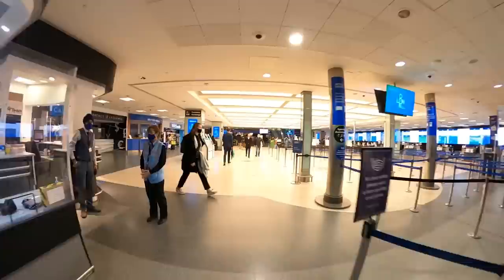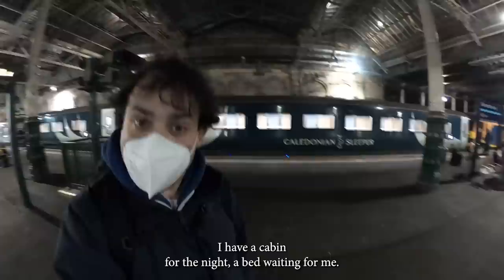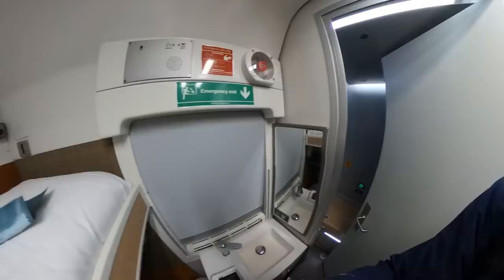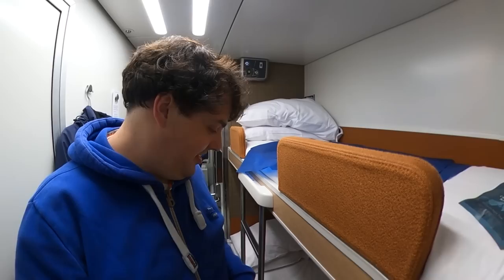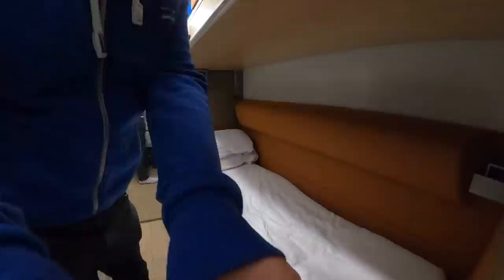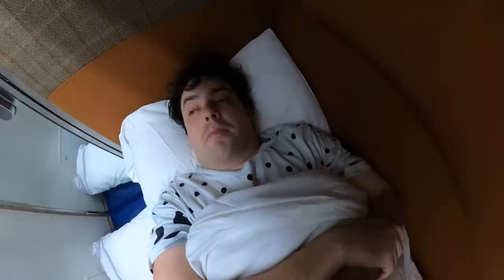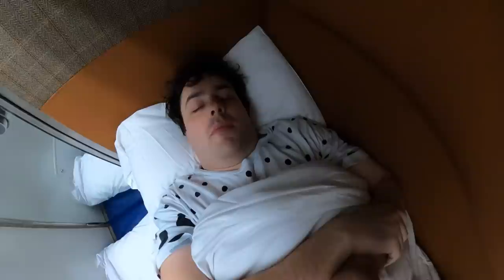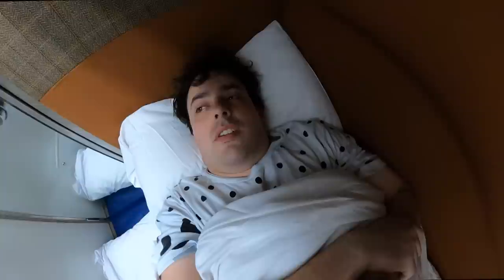🚄 🛌 I Slept in a Private Bedroom on this Train!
In 2021, I took the Caledonian Sleeper train between Edinburgh and London, but how does it compare to flying?

Yep, it took me over a year to find the energy to edit this one!

~Kit I Use Regularly~
Sony a6400 Camera
Sigma 16mm f1.4 lens
Peak Design Cuff Wrist Strap
Røde Smartlav+ Mic
Røde Wireless Go

GoPro Hero 7 Black
Sony RX100M2
DJI Osmo Pocket
GoPro Max 360
iPhone 12 Mini
Snapchat Spectacles (Circular video)

Tascam DR-10x Audio Recorder
Røde NTG2 Mic
Røde Videomic Go